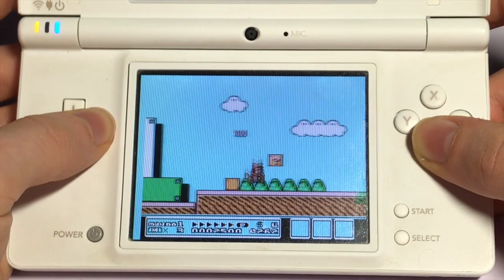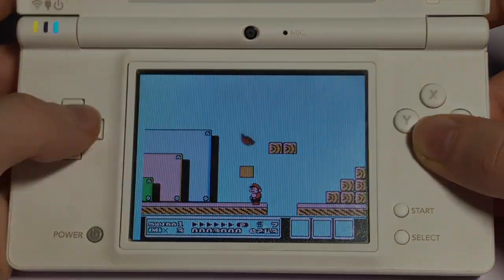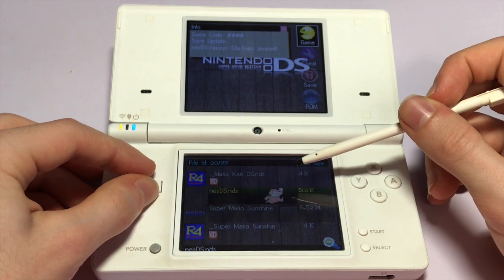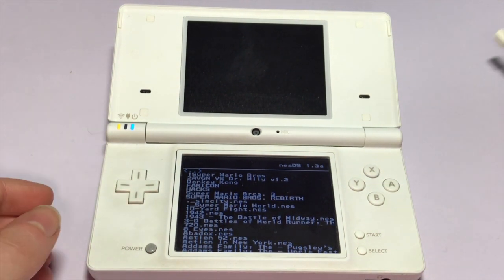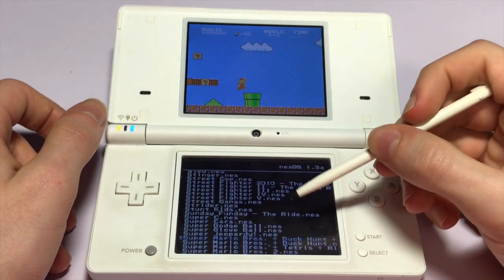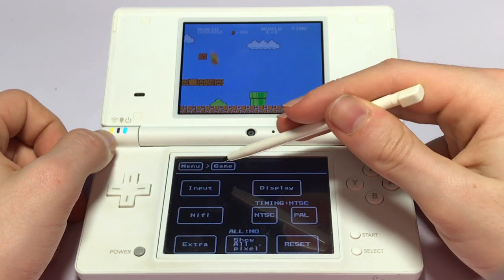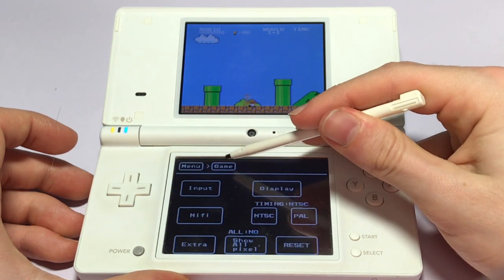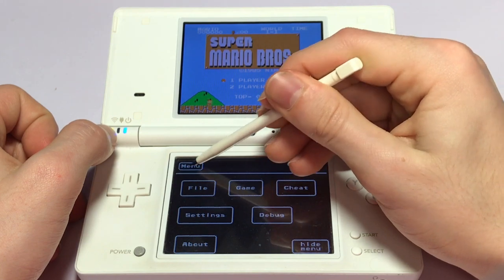NesDS Emulator Review + Setup!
In this video, we take a look at NesDS, which is an NES emulator for the Nintendo DS.